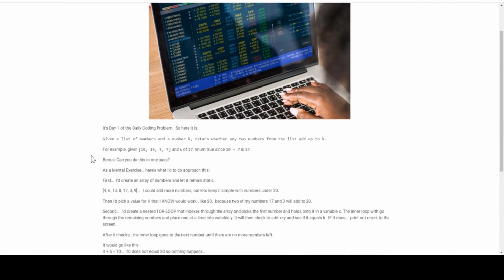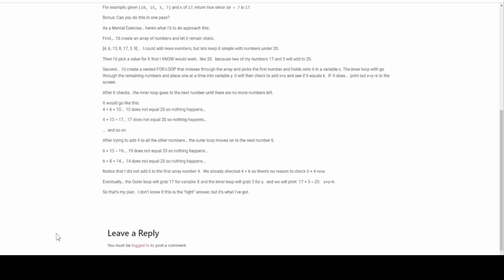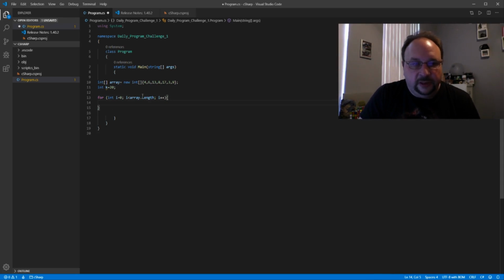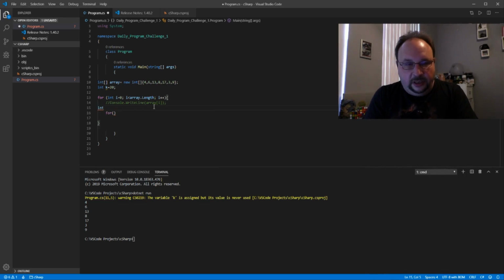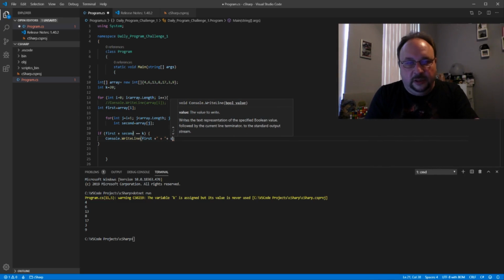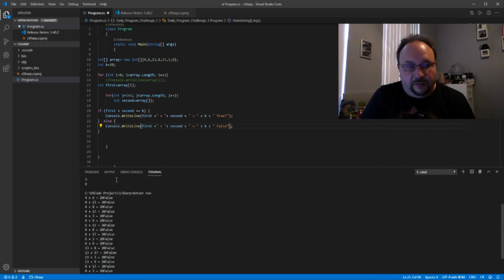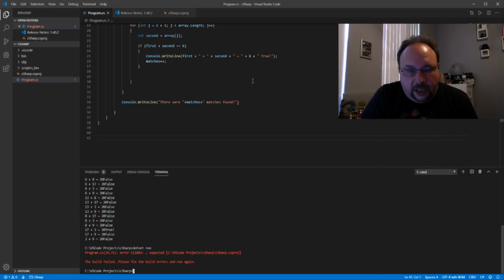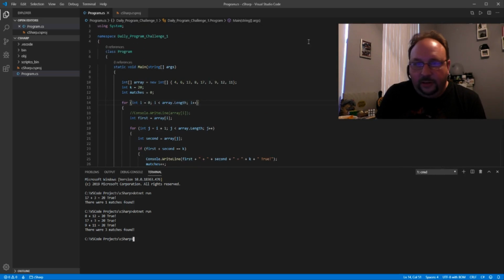Daily Coding Practice #001 - Can two numbers add up to k?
This is my first video on this channel in years. I've been wanting to make videos for a long time, and now I finally have the setup to do it.

In this video, I attempt to solve the first of many Coding challenges Each day I get an email with a new coding problem and as part of my practice I plan to work on these as often as possible. Daily is unrealistic, but at least two a week should suffice.

to read about my journey and see more problems like this!